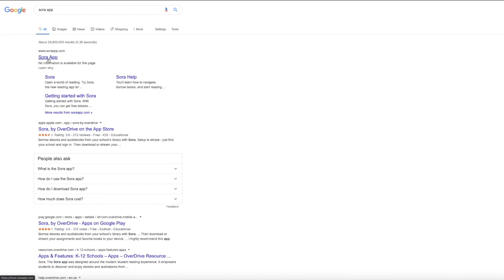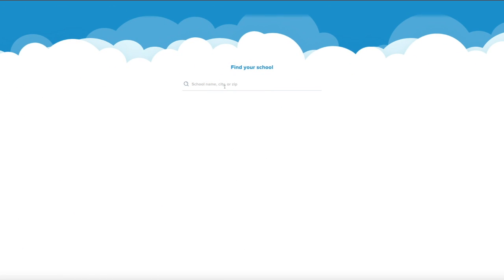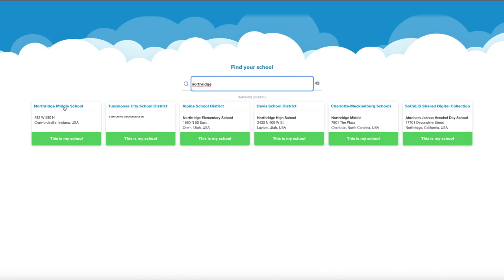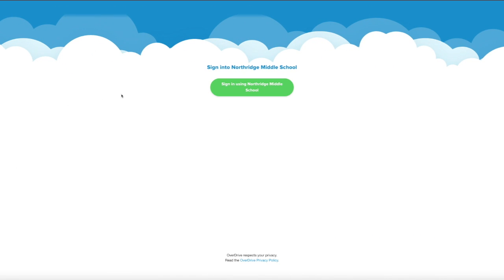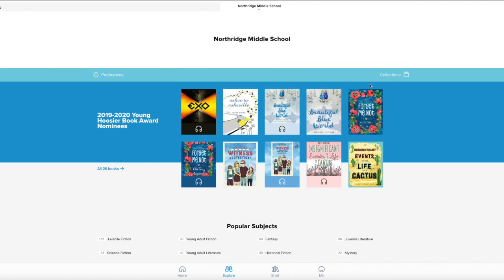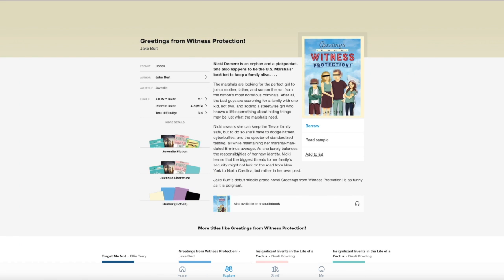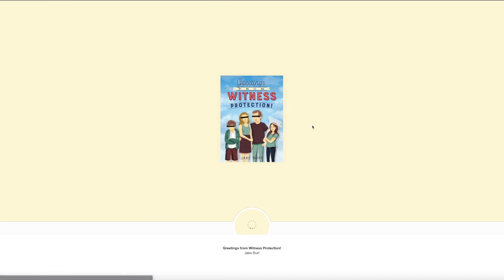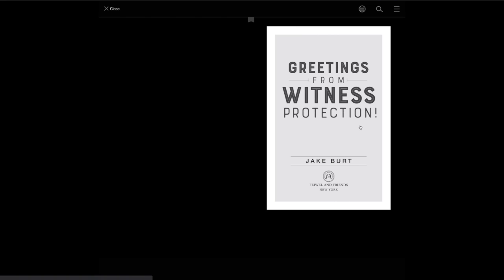How to sign into Sora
Here are are some simple directions on how to sign in to our library of eBooks.  start by going to soraapp.com and then follow the directions in the video.